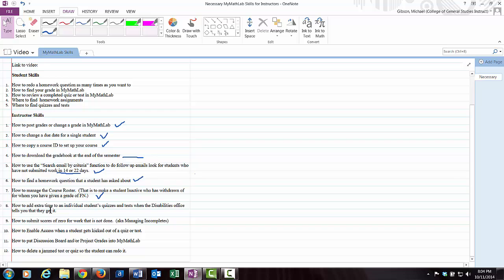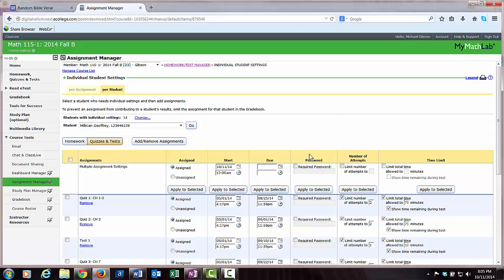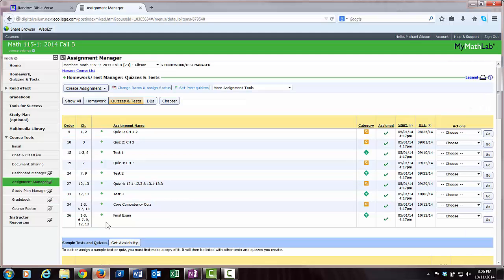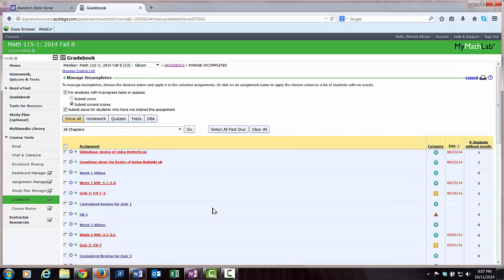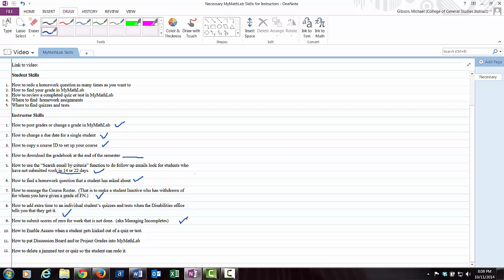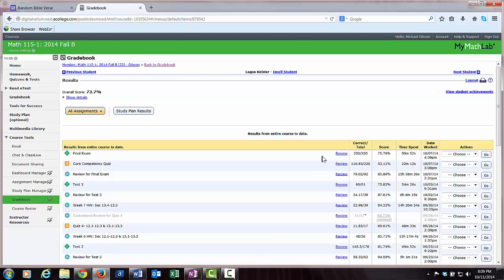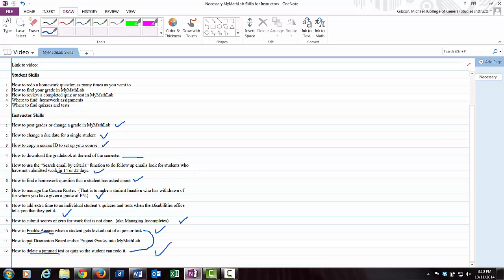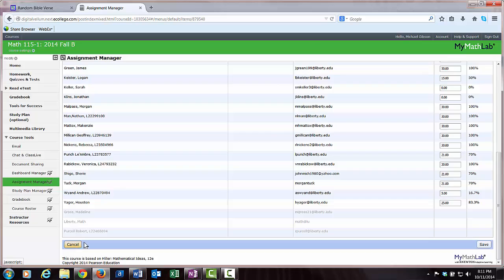MyMathLab Instructor Skills Part II